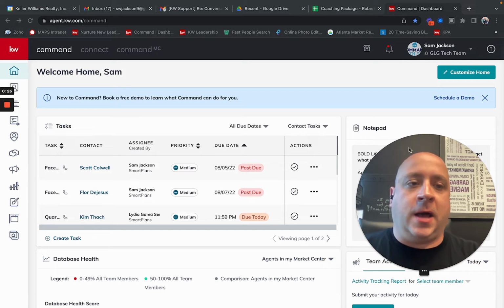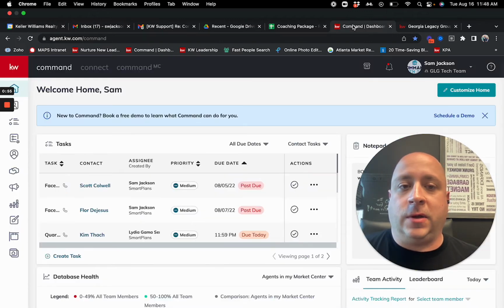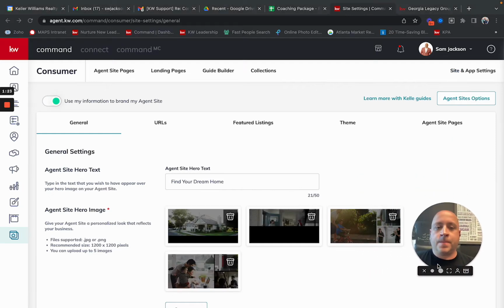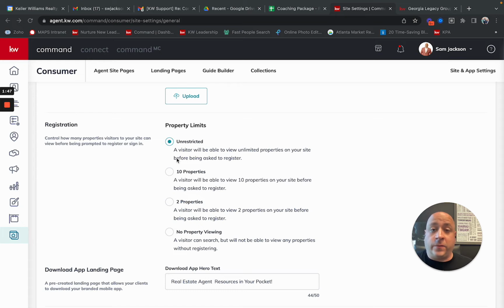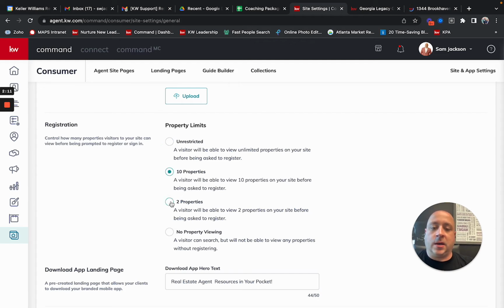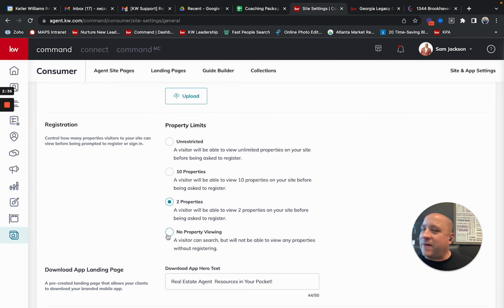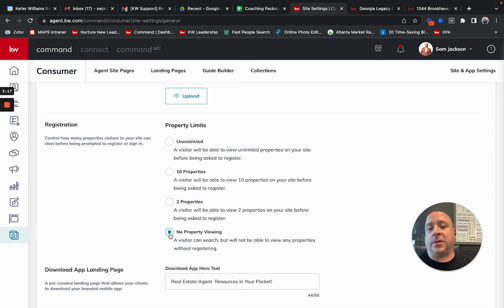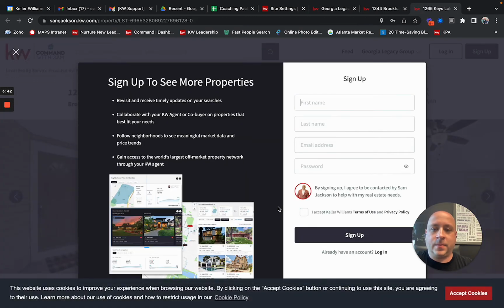Enable Forced Registration with KW Command websites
In this video, we jump into Command Consumer and show you how to change your preferences for Registration when someone goes to your Command website!